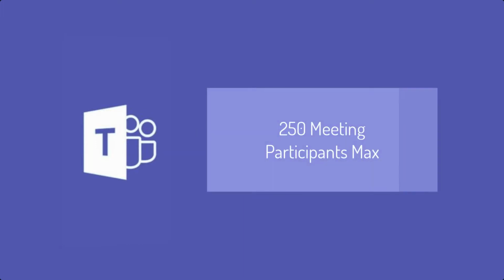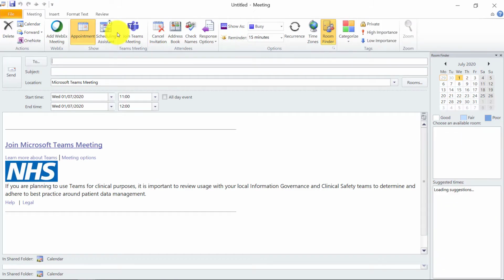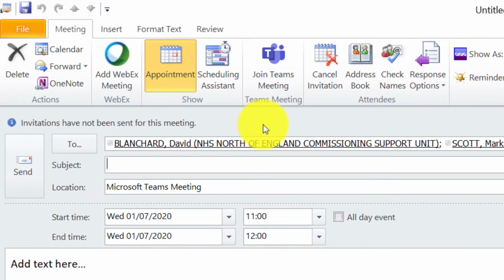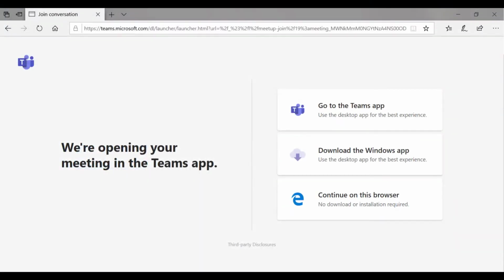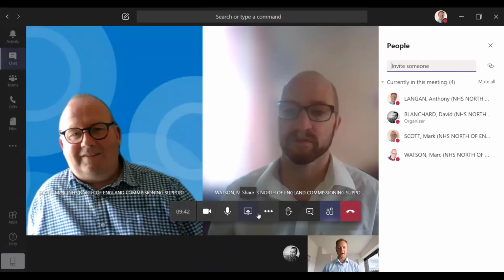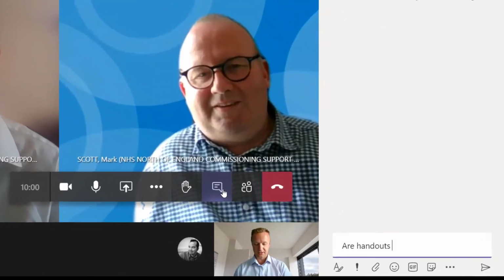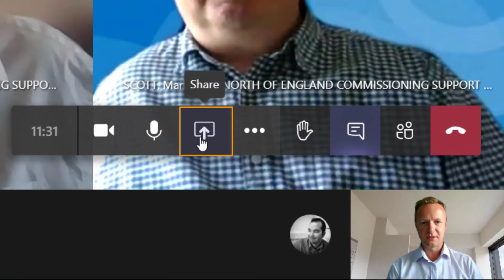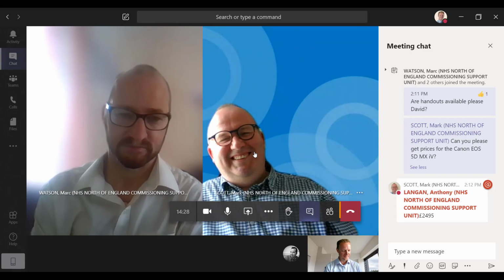Meetings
A brief introduction into meetings in the Teams desktop application.